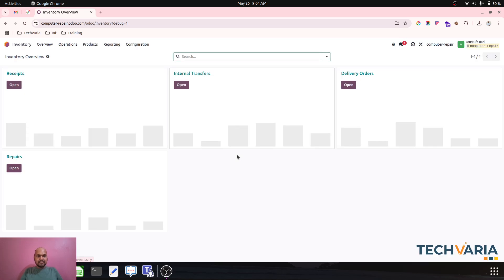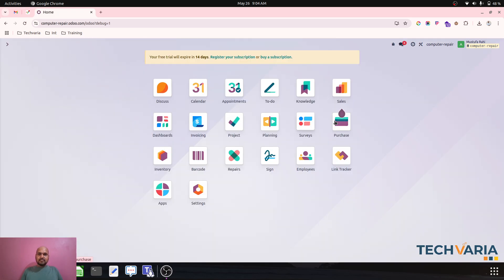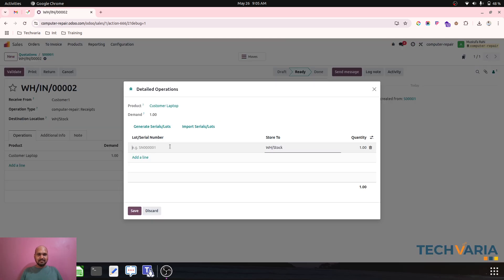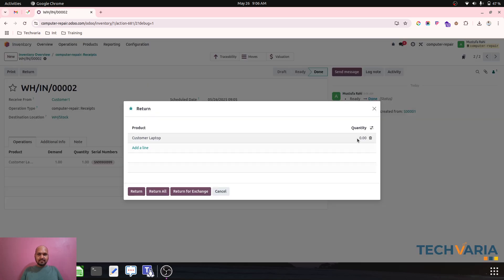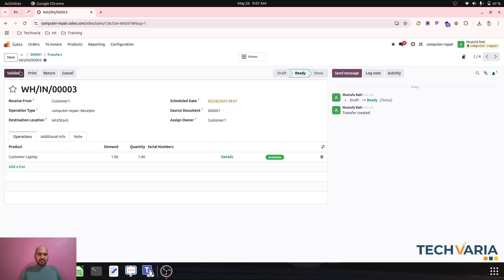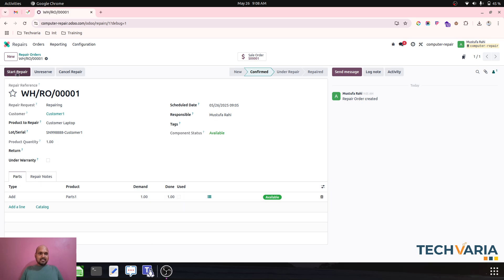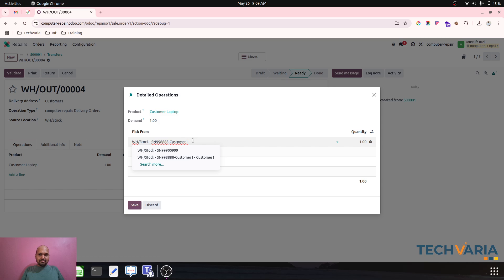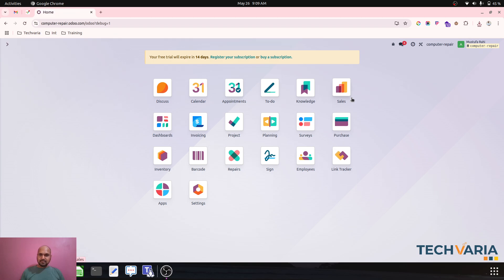How to configure Odoo for your Service Centre business? Repair | Sales | Inventory Apps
In this video tutorial, you will learn how Odoo can be configured simply for your repair shop. The business case discussed here is about Mobile and Laptops repair business.

Configuring Odoo for a laptop and mobile repair shop involves leveraging several Odoo modules to manage repair tickets, inventory, invoicing, warranties, and customer interactions efficiently. The Odoo Repair app is the core module here, but other supporting apps like Sales, Inventory, Invoicing, and purchasing enhance the workflow.

If you wish to setup your repair shop operations in Odoo, please feel free to reach me.